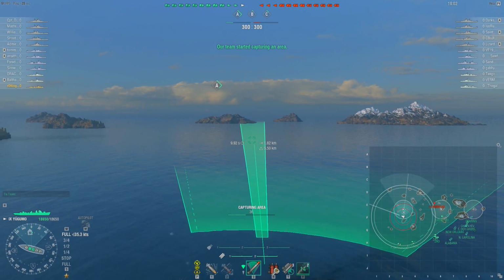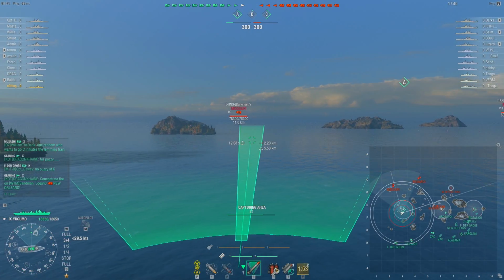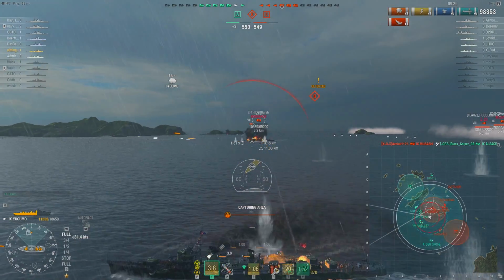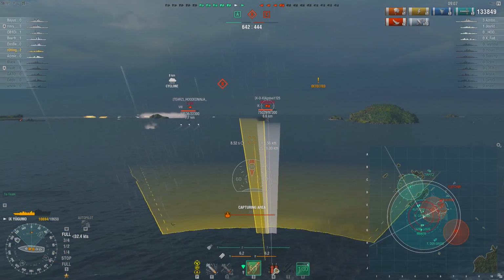World of Warships | Yugumo - Double Header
Another unscripted commentary. This time, I go into it thinking I'll talk about the patch at some point... then I don't talk about the patch.